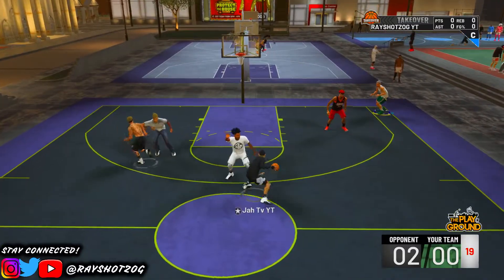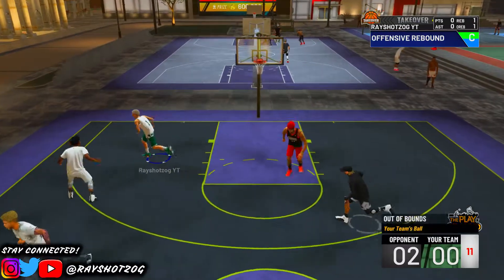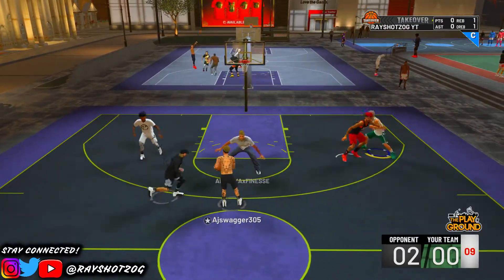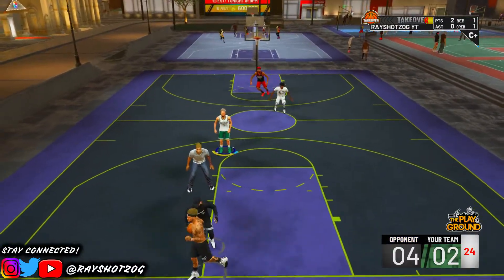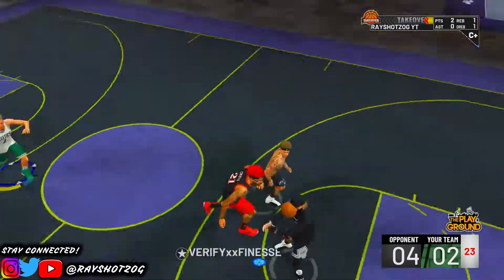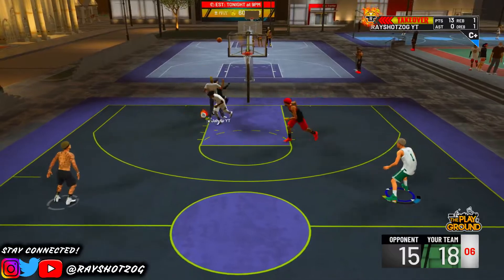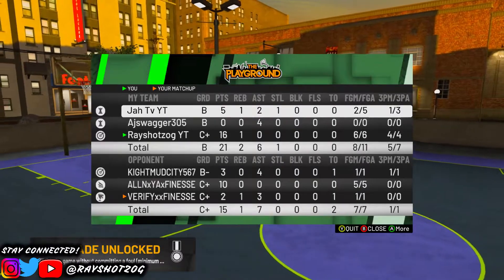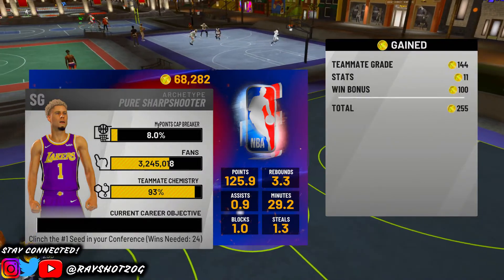*NEW* NBA 2K19 BADGE REP GLITCH!!! MAX BADGES IN 1 HOUR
● PSN - Rayshotzog_YT
● XBOX - Rayshotzog YT
● Last video -